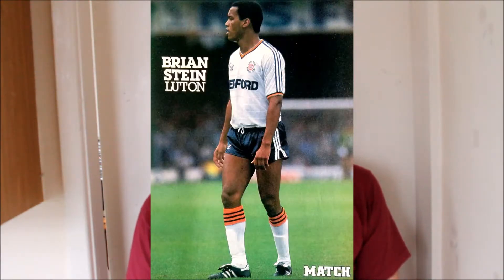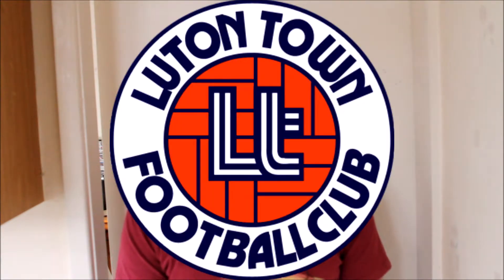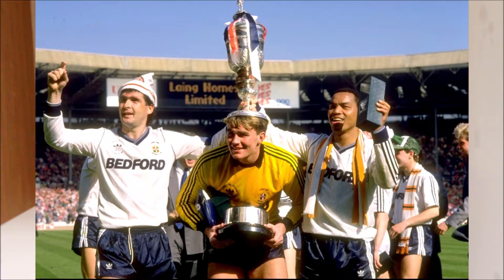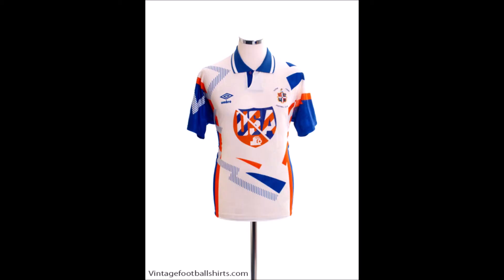Luton Town 1991 2 Vlog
Andy talks about Luton's strip leading up to 1991/92.